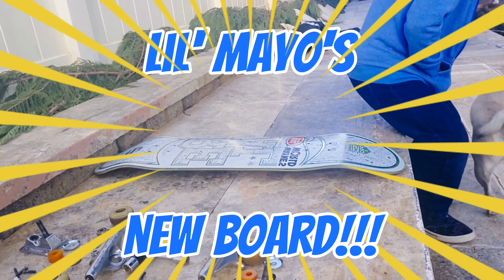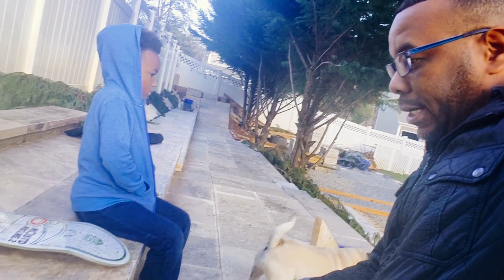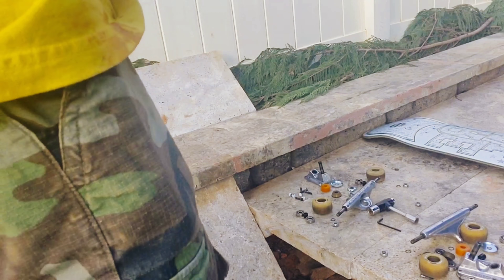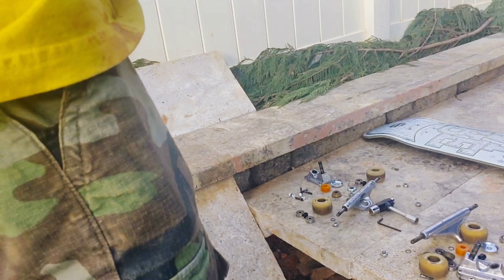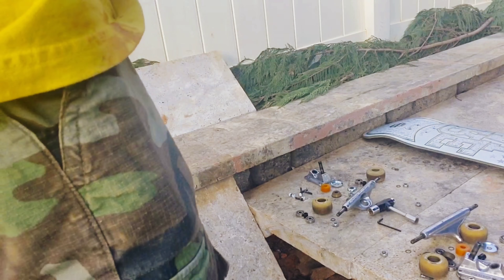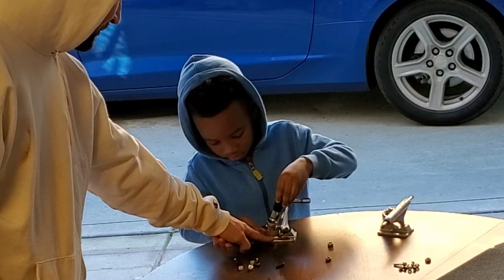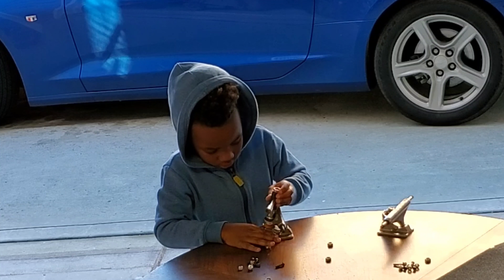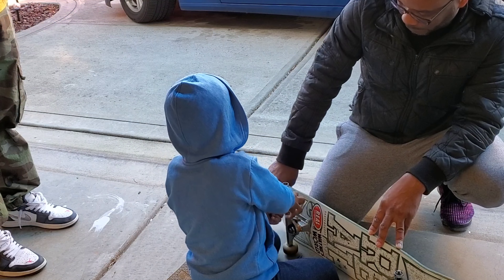5-Year-Old Sets Up His First Real Skateboard and Learns How To Skateboard Flip!!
5-year-old Lil Mayo builds a skateboard that his skateboard coach Tyler gave to him! Watch as Mayo follows instructions from Tyler and Mac. After he builds it, he learns his first trick, a skateboard flip!

Follow this video and learn how to assemble a skateboard.

Parts and tools used:
board
bearings
truck
wheels
hangar

Comment the name of your favorite skateboard trick!